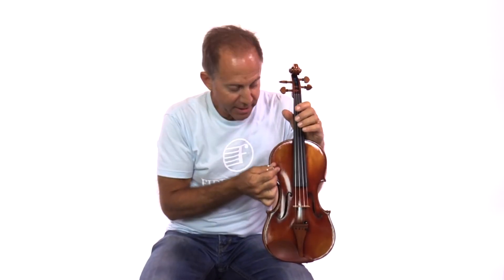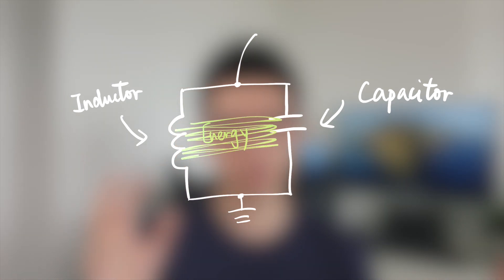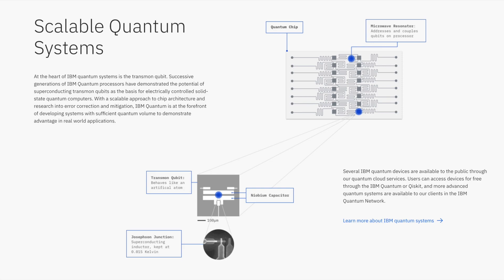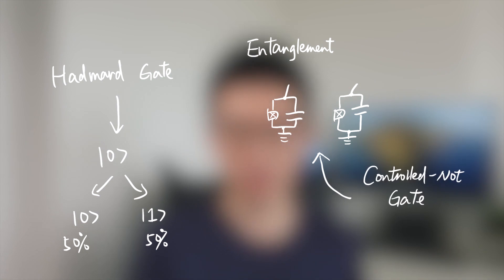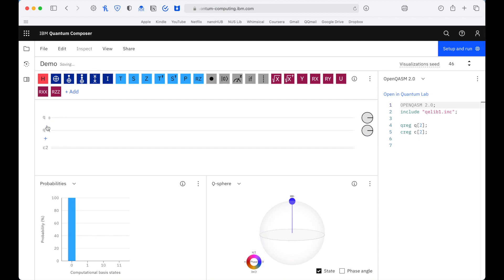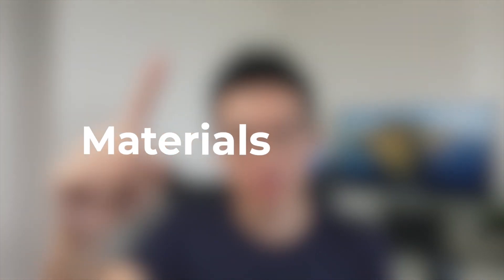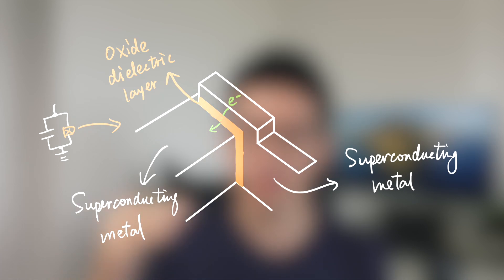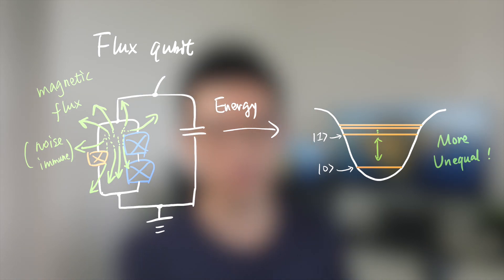Superconducting qubit, the tuning fork of a quantum computer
The most widely used technology in building quantum computers nowadays.

Qubit is the abbreviation of quantum bit, and if you have no idea about it, here is the video for you

🎬 Chapters:
0:00 Explain tuning fork
1:22 What is superconducting qubit?
9:46 The biggest obstacle to success
13:00 Superconducting qubit 2.0

• Quantum computing - An applied Approach
• A Quantum Engineer's Guide to Superconducting Qubits
• Materials challenges and opportunities for quantum computing hardware